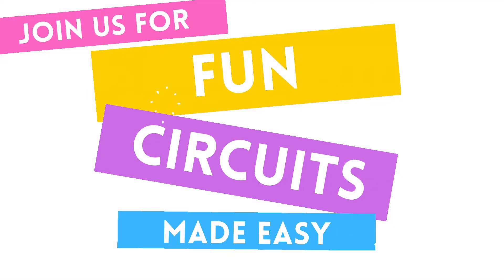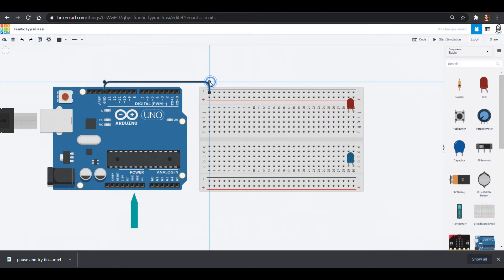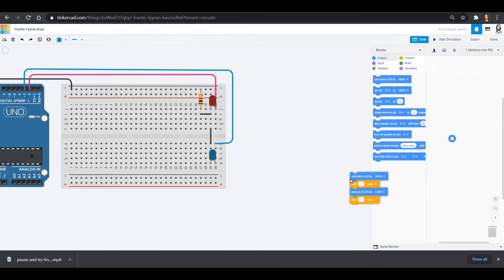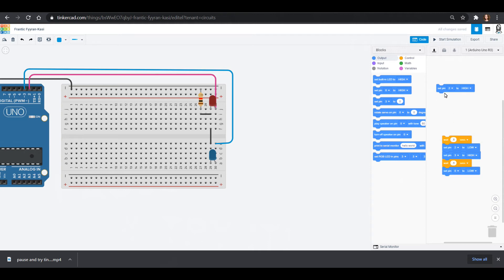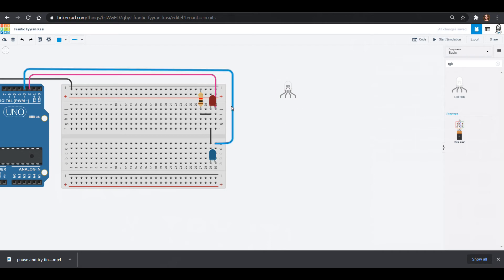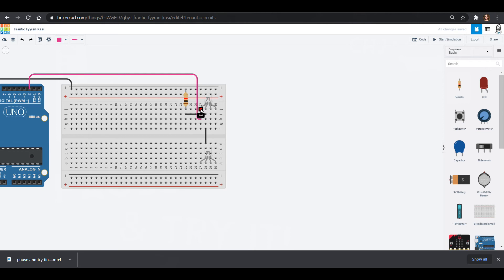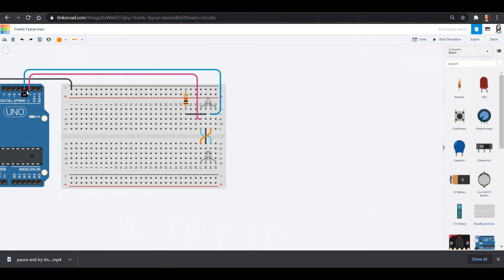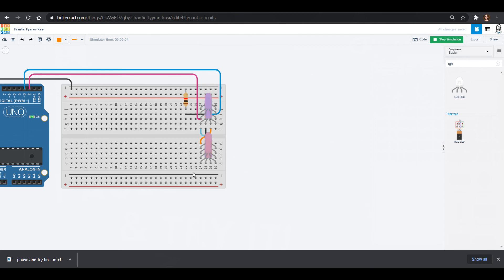Tinkercad Circuits Tutorial - Making a Police Car Pt1 - Lights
Let's make a police car using Arduino! This is the first of three videos in our police car series that will teach you how to wire up and program lights, sirens (video 2), and wheels (video 3). Once you've built it online, you can build it in real life too!

Take our entire Tinkercad Circuits Class as we build simple circuits, begin to use chips like the 555 timer, and even program in Arduino!